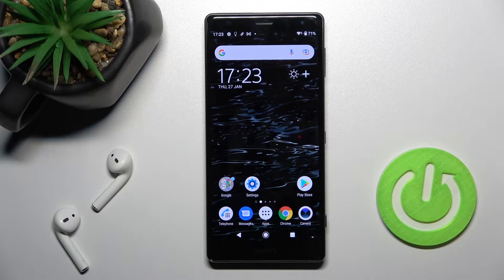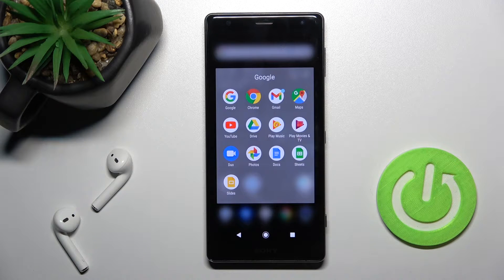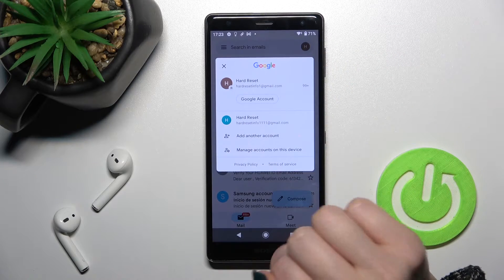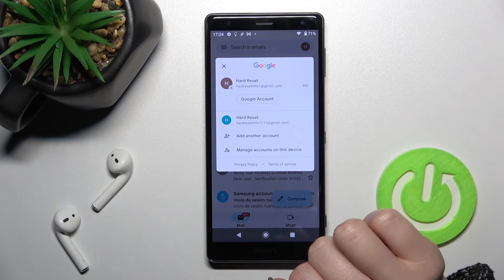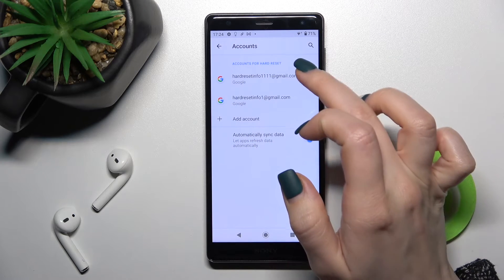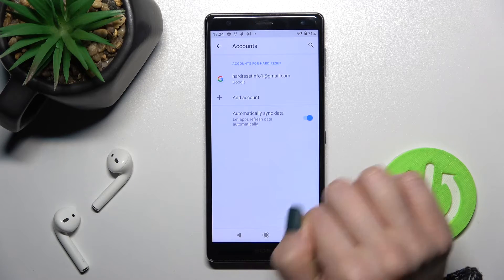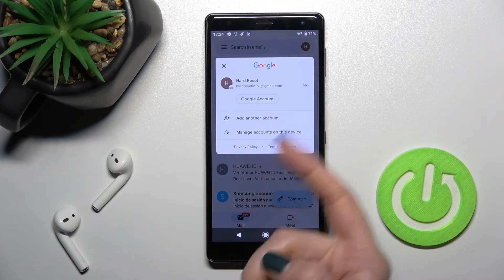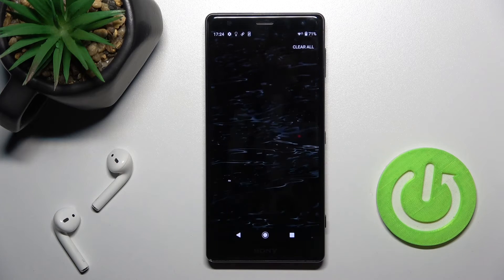How to Log Out of a Gmail Account on SONY Xperia XZ2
Learn more information about the SONY Xperia XZ2:
If you wanted to learn how to manage Gmail accounts on your SONY Xperia XZ2 smartphone, this video is something you do not want to miss. Today our specialist will showcase how you can sign out of a Gmail account on your SONY Xperia XZ2 device in a few quick steps.

How to sign out of a Gmail account on SONY Xperia XZ2? How to remove Gmail account on SONY Xperia XZ2? How to exit your Gmail account on SONY Xperia XZ2? How to remove Gmail account on SONY Xperia XZ2?